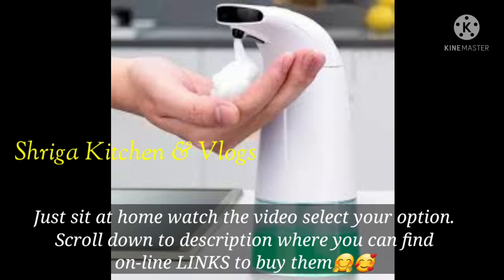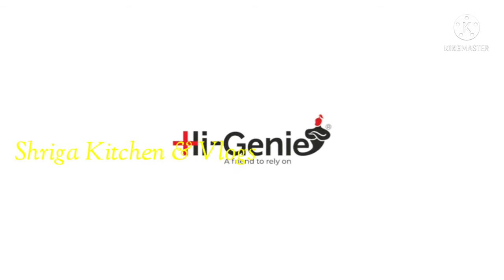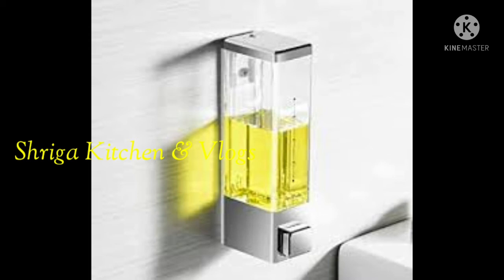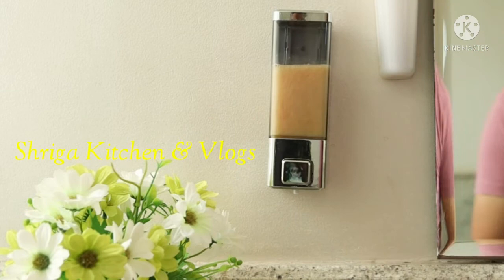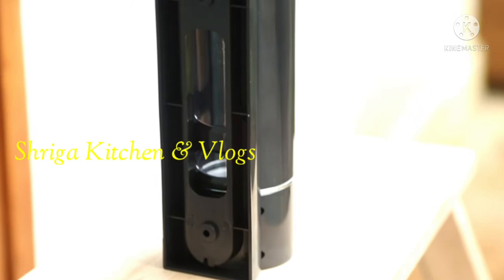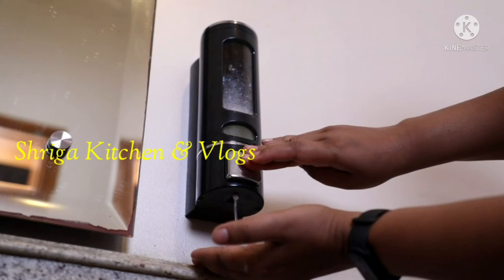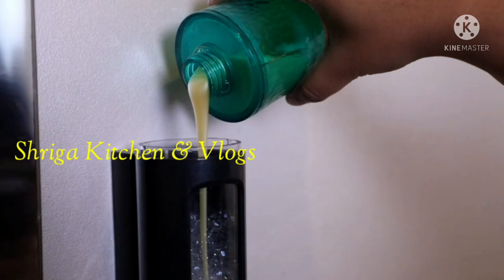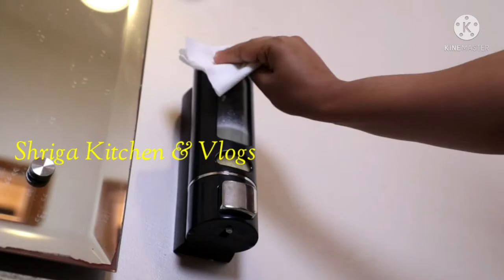shopping |Change your dream home to | Trendy liquid soap dispensers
Update your home from dream to smart.| Sit and relax shopping

liquid dishwash soap dispensers
dishwash liquid dispensers